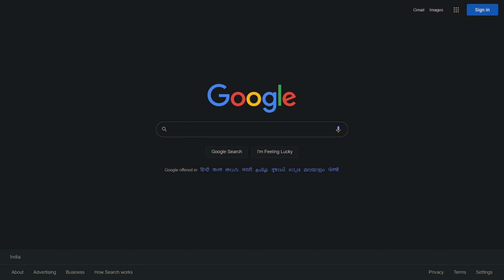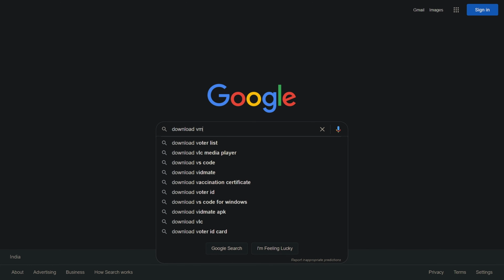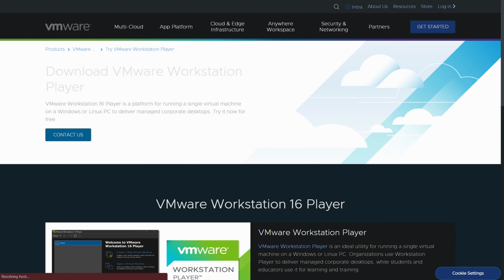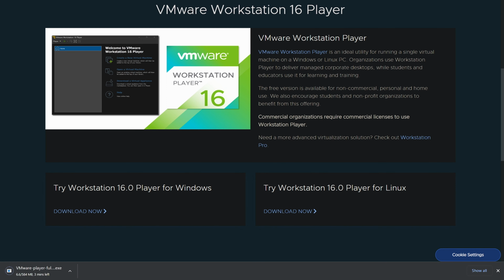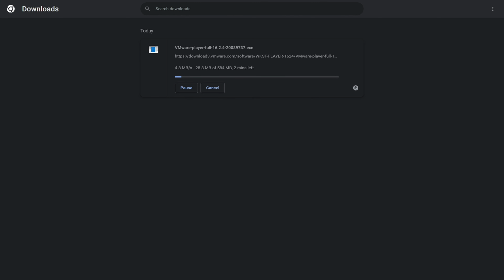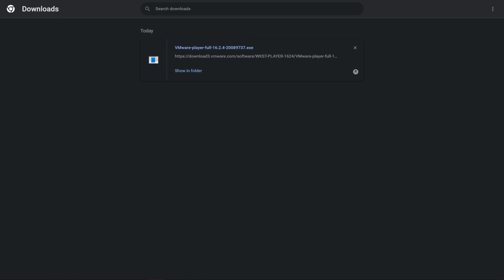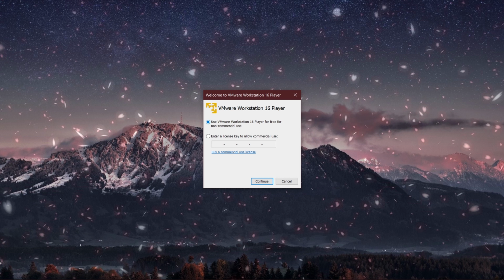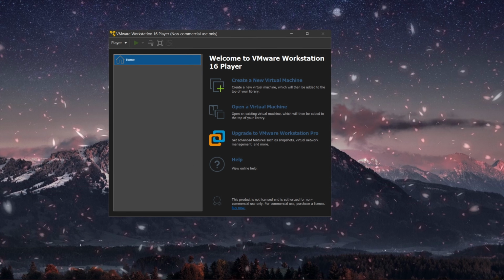How to Install VMware in Windows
In this video you will learn how to install VMware in Windows 11/10.

My gear :-

⏱️⏱️VIDEO CHAPTERS⏱️⏱️
0:00 Intro
0:08 Downloading VMware
0:40 Installing VMware
1:00 Outro